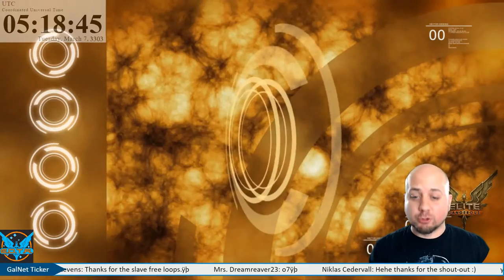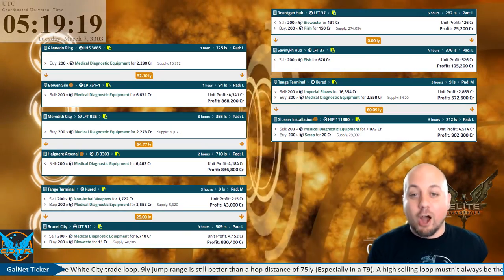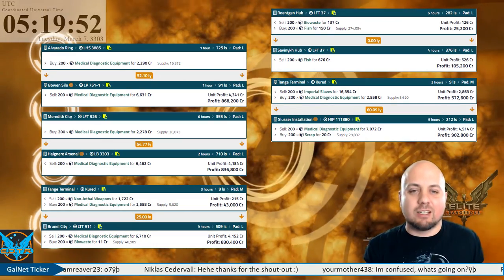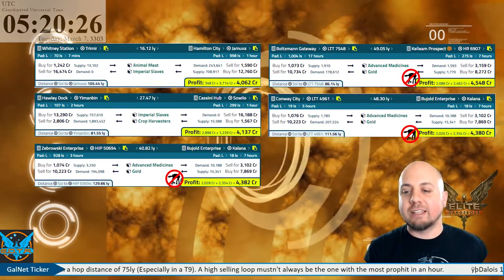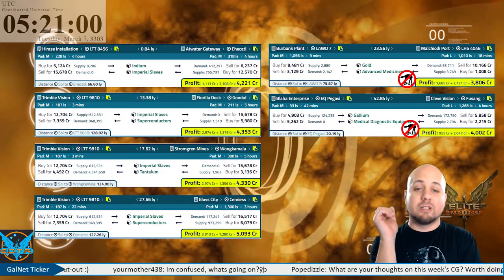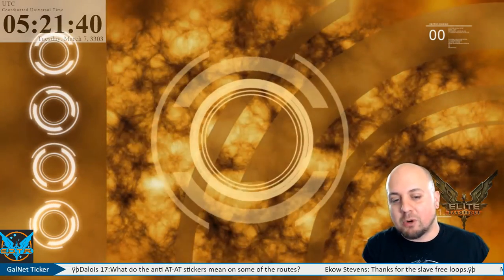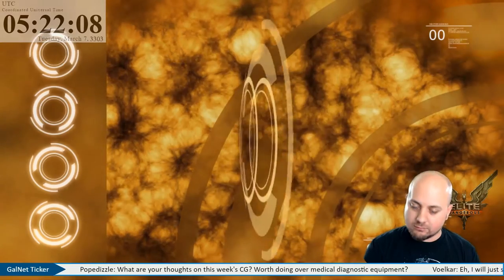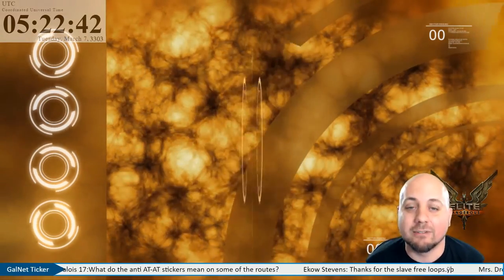Elite: Dangerous - Trade Report 33030307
Thank you for Supporting my music, it really means a lot to me.
Check out my songs on iTunes, (please don't download from YouTube)

And Remember,
Game Happy!

Transcript
Good evening commanders dreamreaver23 here with today's Elite dangerous trade report for Friday March 3rd.

Starting off with our one way trades I was able to find 6 Routes for you today and as you can see The highest paying Medical diagnostic equipment run available, is from Regiomontanus in the Gandui system and going to Milne Relay in the Hip 114044 System. this is a 40.05 Light year run pulling in 4498 Credits per ton
Our shortest one way run is from Oliver Enterprise in Lwen to Smith Bastion in Pices @ 32.17 Light years pulling in 4223 credits per ton.

On to our Large ship loop routes for today starting from our smallest Loop at 7.12 Light years per leg, We have Ortiz Moreno City in Tau Ceti to Snyder Enterprise in TZ Arietis pulling in 3469 Credits per ton per loop.
Going up to a slave free run from Rominger Terminal in the samkyha system to Steakly Basein VZ Corvi at 43.97 Light years pulling in 4523 Credits per ton per loop.

As for our smaller ship routes, starting with Leonard Orbital in Kamocan to Zarnecki Vision in the Indrachit system @ 7.61 Light years pulling in 4234 credits per ton per loop,
Going up to a 47.15 Light year loop again from Leonard Orbital in Kamocan But this time going to Quetelet City in the T'u Tu system pulling in 5192 credits per ton per loop.
As usual we have included some slave free loop trades for you both for large ship routes and for smaller ships.

I hope that all of you commanders are able to use these daily routes and increase your earnings, I am looking forward to see how things will change with the new installations and ports with the 2.3 commanders update.

if you would like to help with future broadcasts and also get your comments here in the ticker box below, be sure to leave suggestions and for routes and show ideas  down below the video,

Also be sure to use the elite dangerous market connector to help us keep the prices updated on all of the databases across the bubble.

and on that note this is Commander Dreamreaver23 reminding you to Trade happy, and as always, Fly safe commanders.